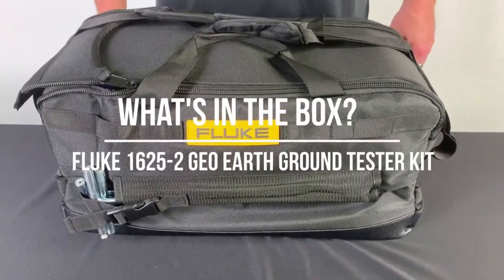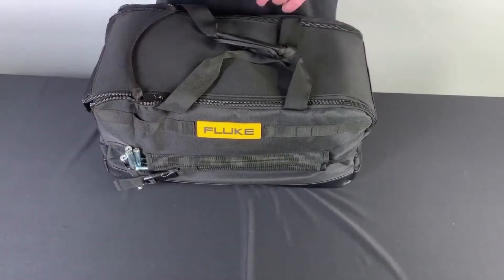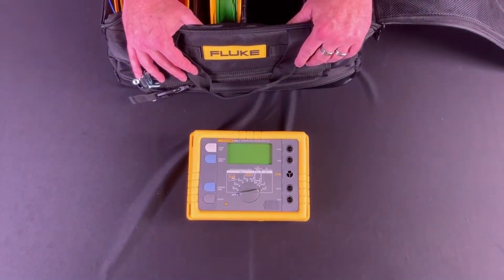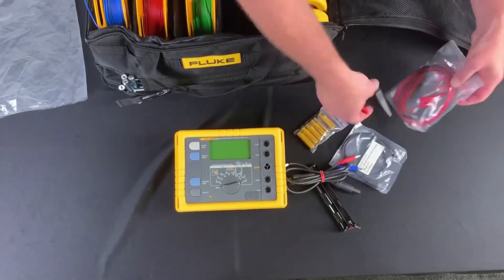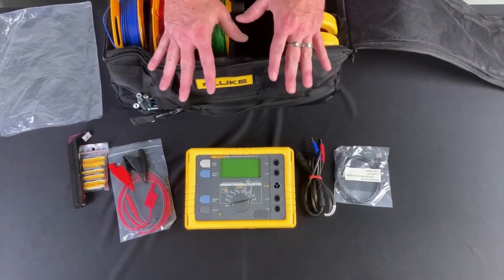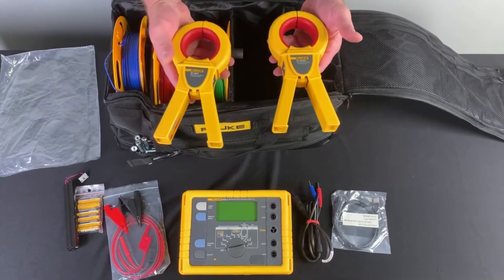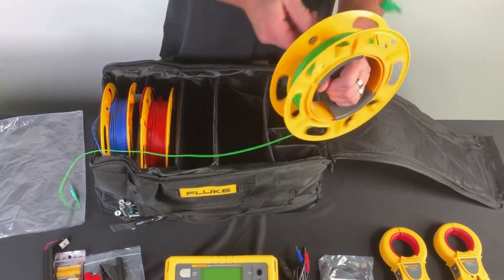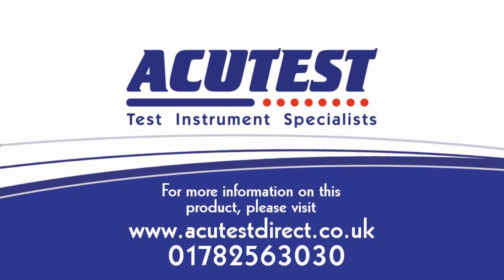FLUKE 1625-2 GEO Earth Ground Tester - Unboxing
FLUKE 1625-2 Earth Ground Tester offers fast, accurate earth GroundTesting using all four test methods.

The FLUKE 1625-2 is able to measure earth ground loop resistances for multi-grounded systems using only current clamps. This technique eliminates the dangerous, and time consuming job of disconnecting parallel grounds, and finding suitable locations for auxiliary ground stakes. This allows you to perform earth ground tests in places you’ve not considered before, such as inside buildings, on power pylons, or anywhere you don’t have access to soil.